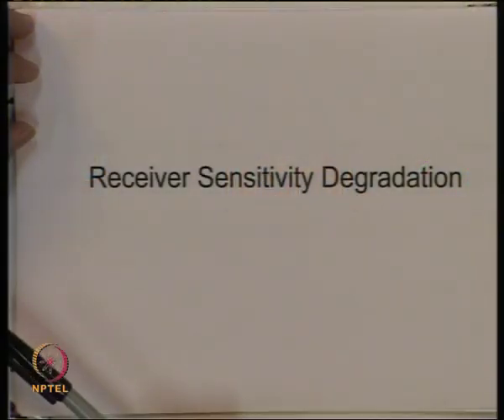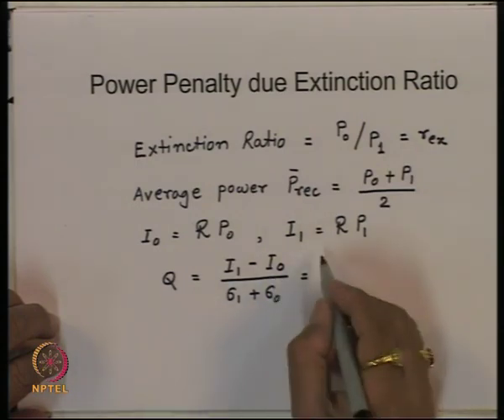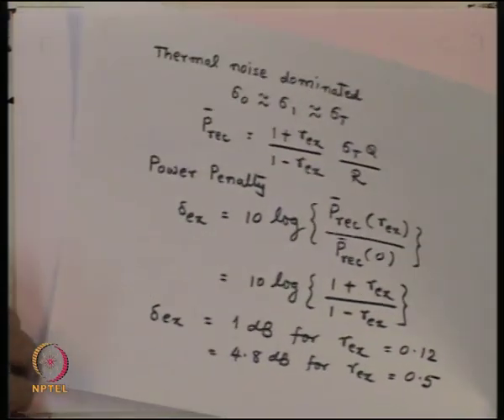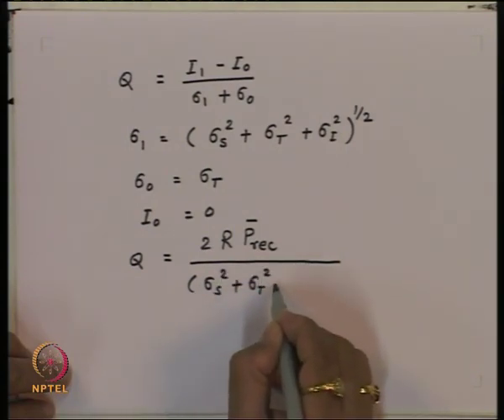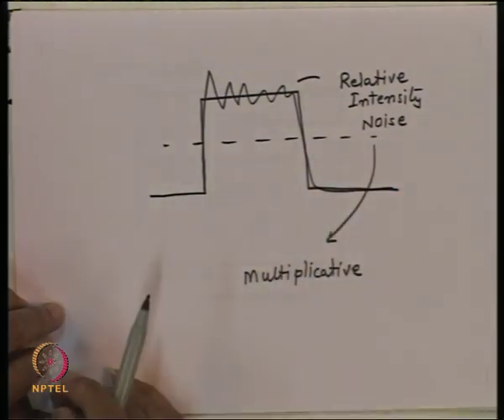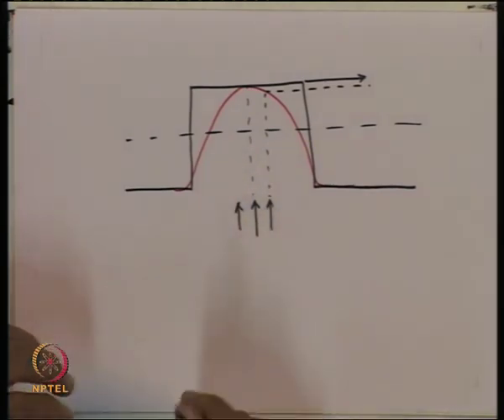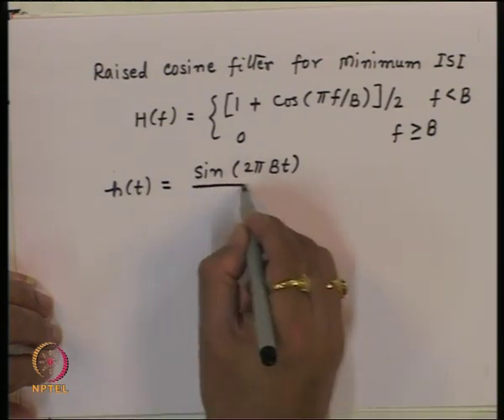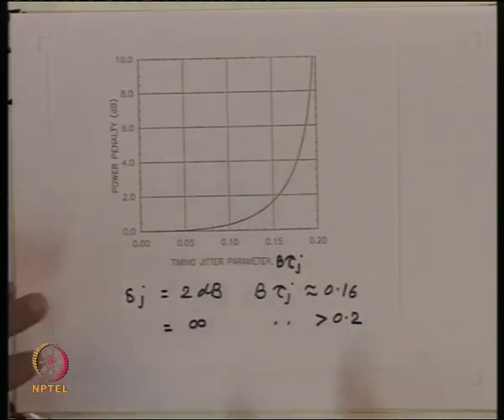Mod-01 Lec-24 Receiver Sensitivity Degradation